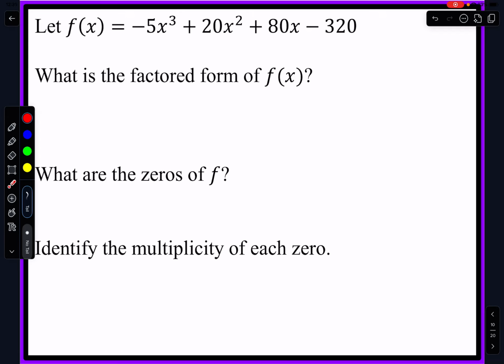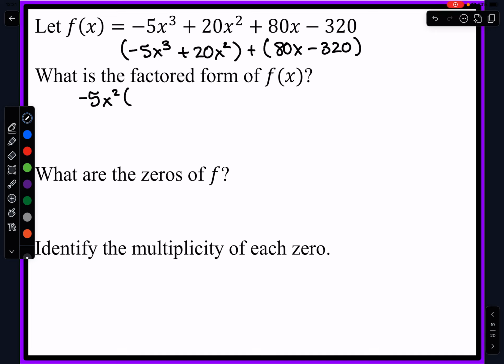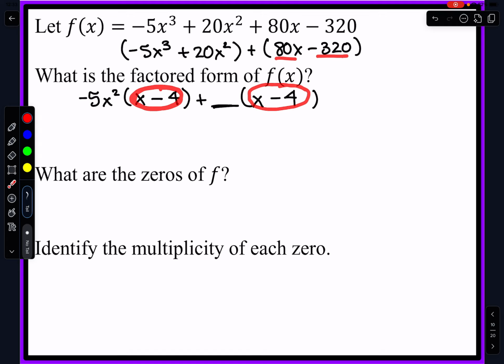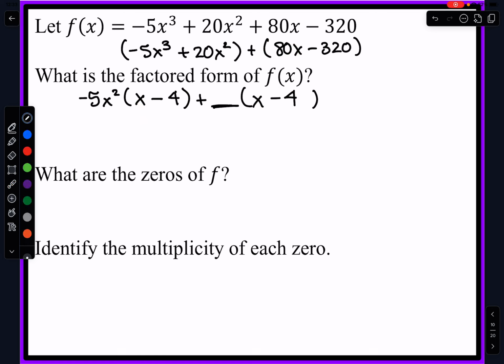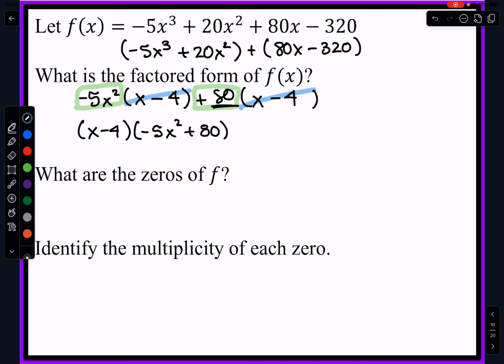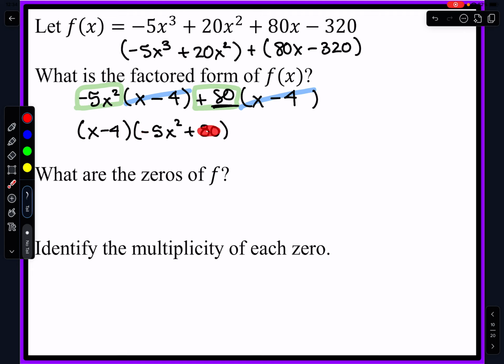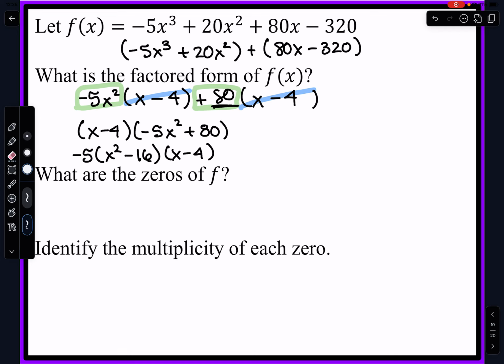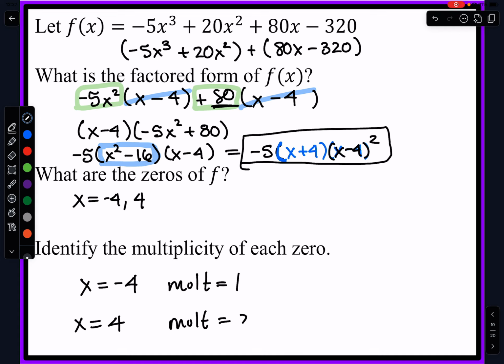Finding zero and multiplicity of polynomial using grouping